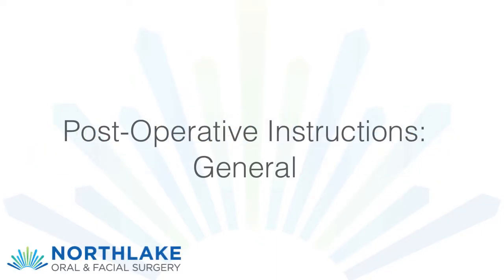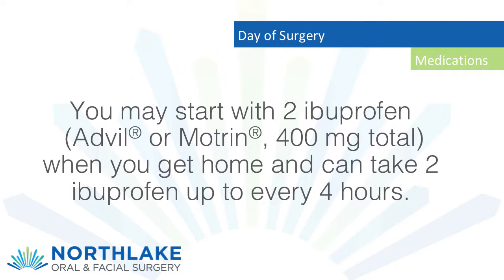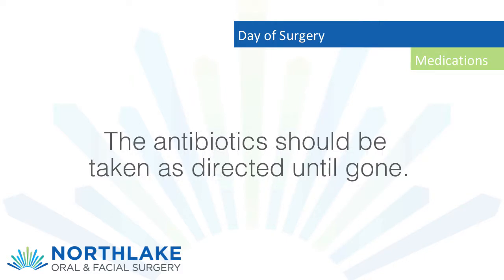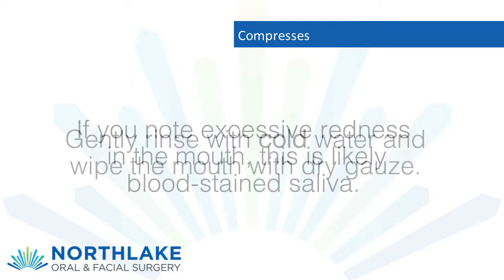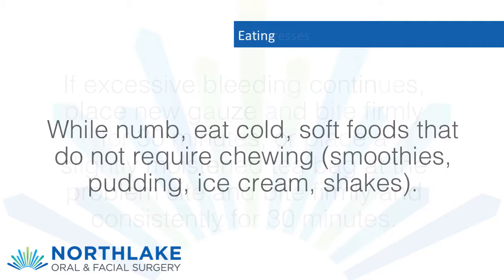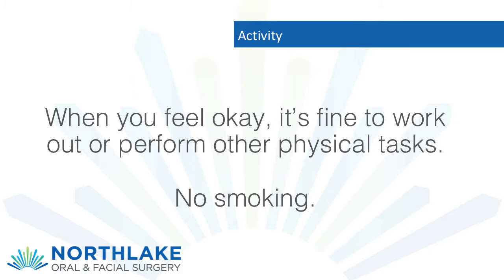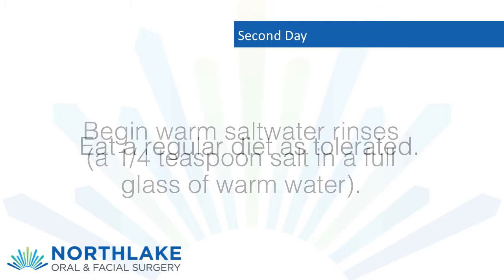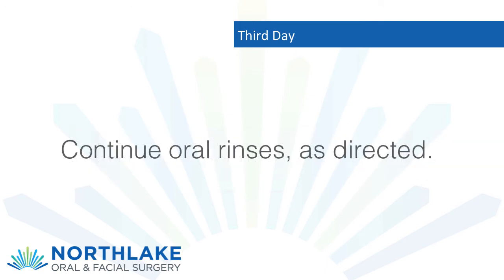Post-Op Instructions: General at Northlake Oral & Facial Surgery, Mandeville & Slidell LA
Northlake Oral & Facial Surgery

Nathan Brown MD, DMD

102 Fontainbleau Dr, Bldg C

Services Offered
Dental Implants | Wisdom Teeth Removal | Tooth Replacement Options | All-on-4 Treatment Concept | Bar Attachment Denture | Bone Grafting | General Tooth Extraction | Impacted Tooth Exposure | Oral Pathology | Orthognathic Surgery | Pre-Prosthetic Surgery | Facial Trauma | Sleep Apnea Treatment | Distraction Osteogenesis | TMJ Disorders